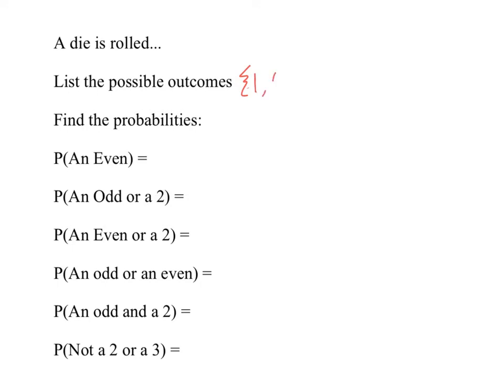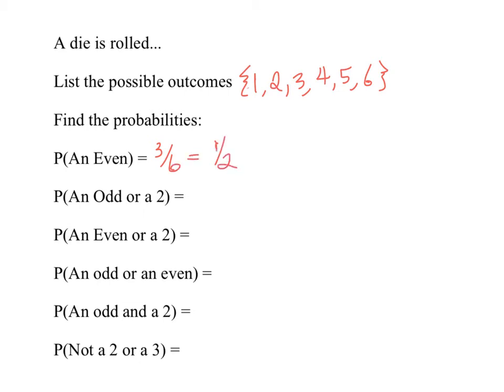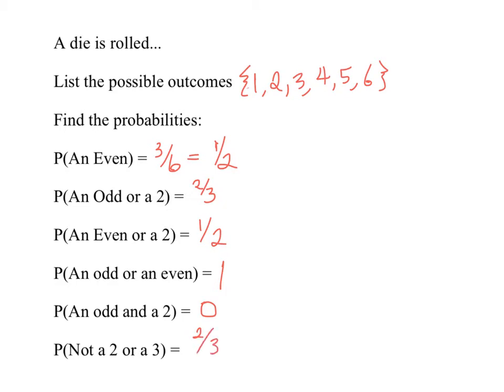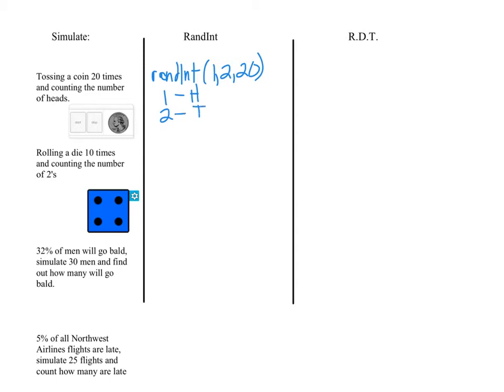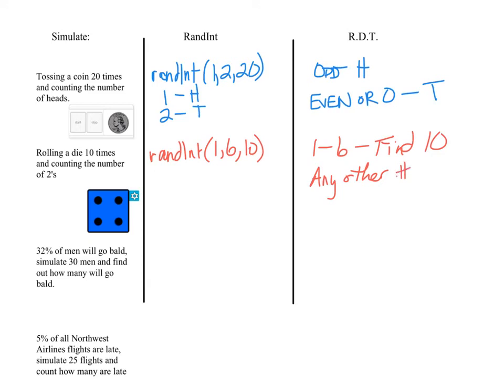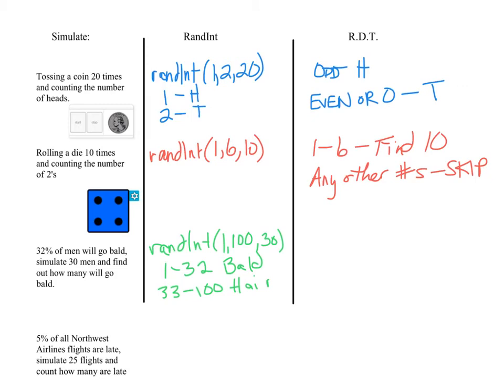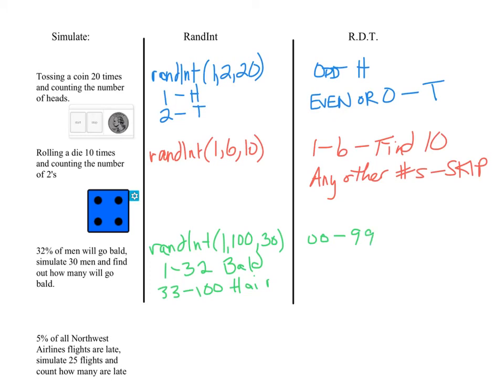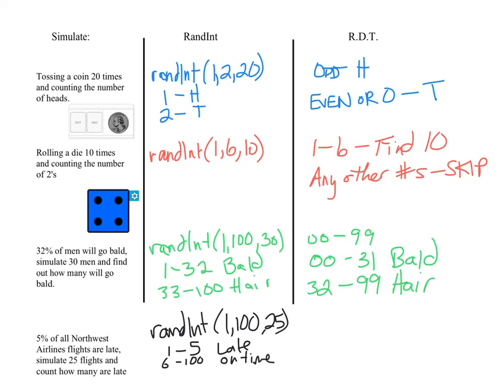Statistics Simulation, Probability